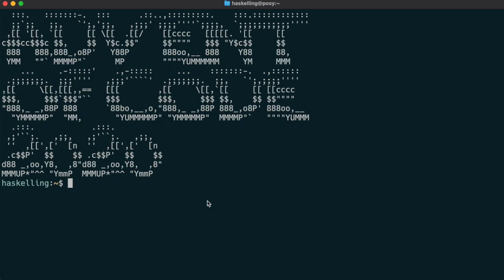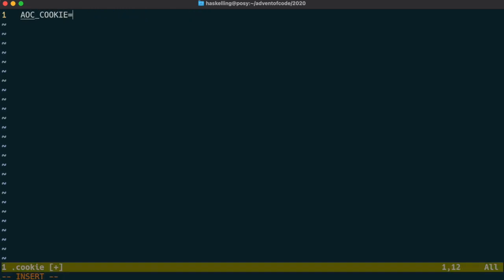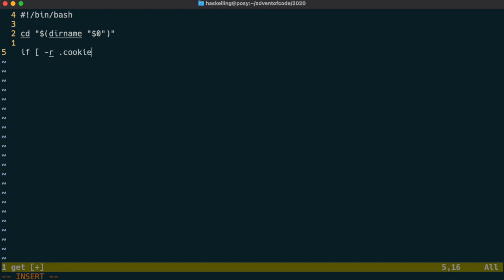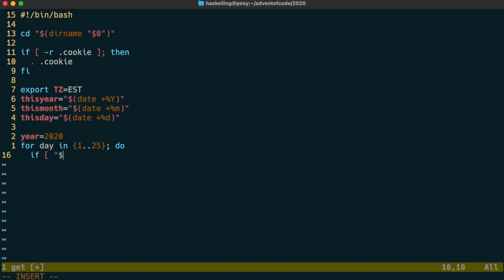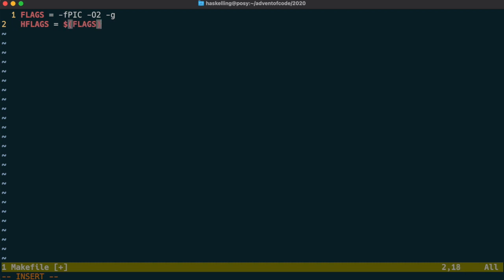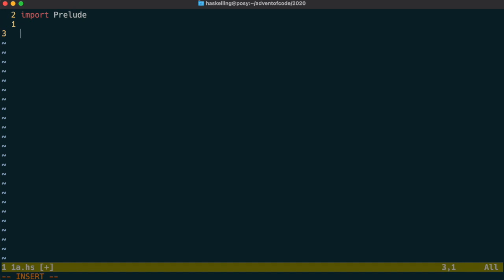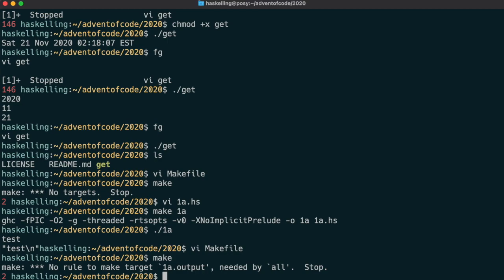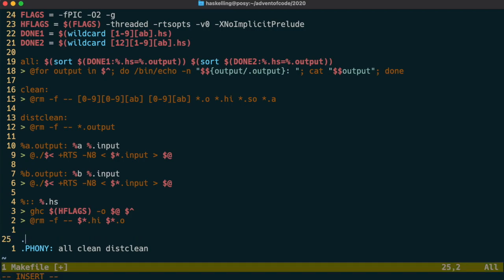Haskelling the Advent of Code 2020 - Preparation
This video shows some preparation steps to set up a simple Haskell build system specific for Advent of Code using make.